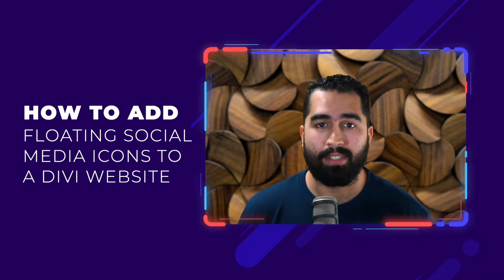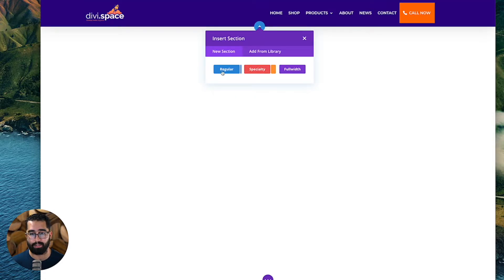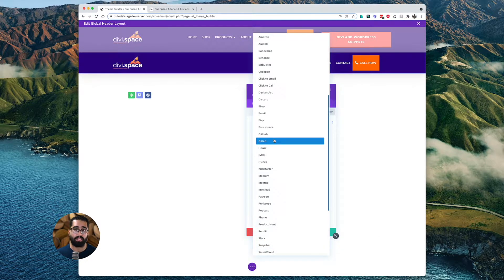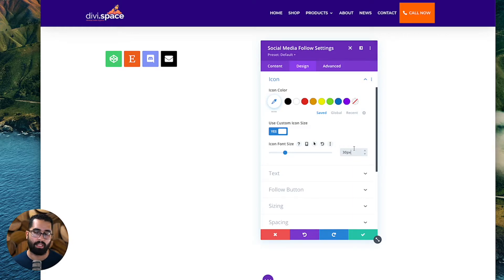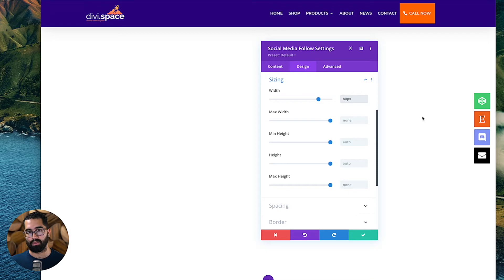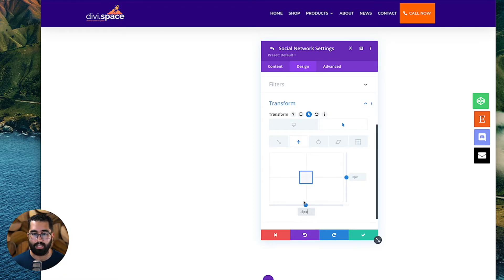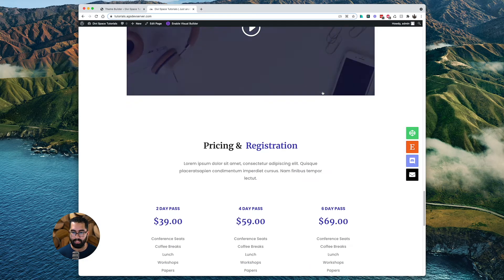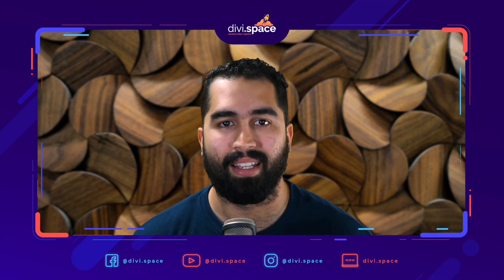How to Add a Floating Social Media Icon Bar in Divi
In this tutorial, you'll learn how to add a floating social media icon bar to your Divi site with the built-in Divi modules and how to expand your available social icon options with Divi Icon Party.

Fix social icons to the sides, top, or bottom of your pages or posts that float along as your visitors scroll so they can connect or share no matter where they are on your website.

Here's what we cover:
00:00 - Intro & Getting Started
00:24 - Divi Social Media Follow module
01:09 - Installing More Social Media Icons
02:11 - Fixing and Customizing Icon Style
04:19 - Final Result

Follow Along

Helpful Links & Tools You Need